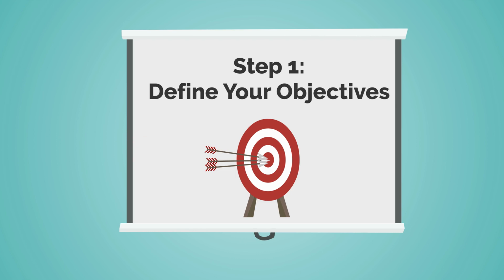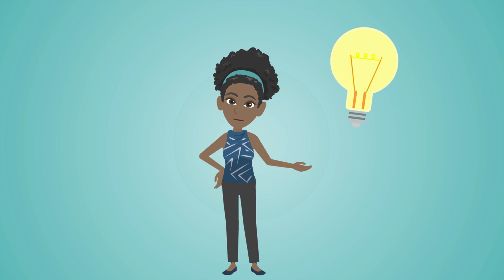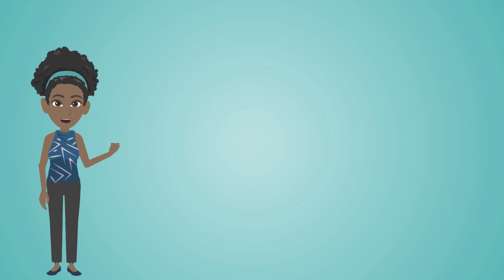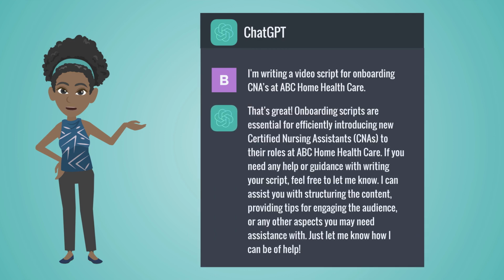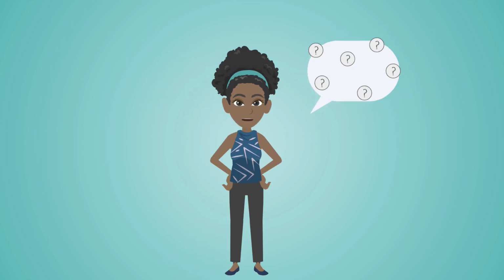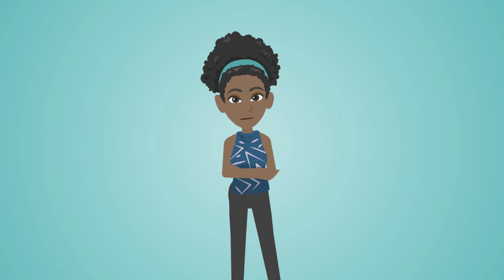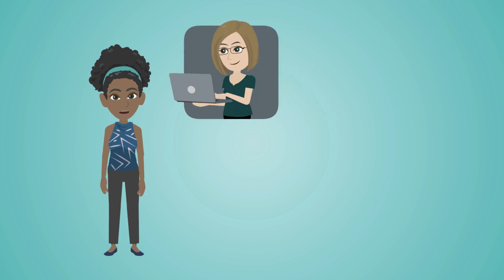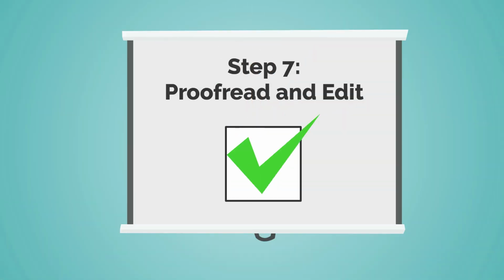How to Use ChatGPT to Write Detailed Video Scripts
Learn how to enhance your creativity and productivity in video script writing using ChatGPT! This video provides a step-by-step guide on effectively utilizing ChatGPT for crafting detailed and engaging video scripts in just under three minutes!

Here’s a quick look at our step-by-step guide:

1️⃣ Define Objectives: Clarify your video's purpose, target audience, and desired outcomes to generate relevant ideas.
2️⃣ Prepare a Brief: Create a structured brief outlining key elements like length, characters, setting, and requirements.
3️⃣ Engage in a Dialogue: Start a conversation with ChatGPT, providing context and relevant information.
4️⃣ Ask Specific Questions: Target ChatGPT's responses by asking detailed questions about visual elements and dialogue.
5️⃣ Check for Clarity and Refine: Use ChatGPT's suggestions as inspiration and enhance your script.
6️⃣ Exercise Creative Control: Remember, ChatGPT is a tool to assist your creativity. Combine AI-generated ideas with your expertise.
7️⃣ Proofread and Edit: Carefully review the draft for coherence, grammar, and consistency.

Take your video scripting to the next level with ChatGPT!